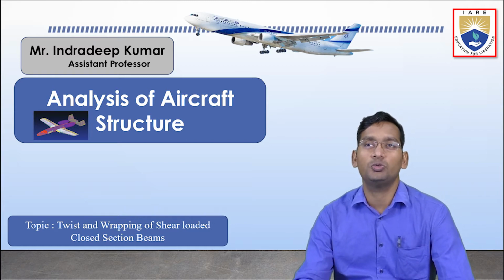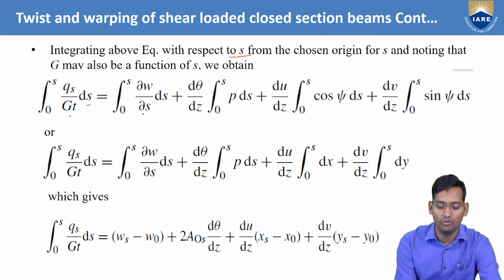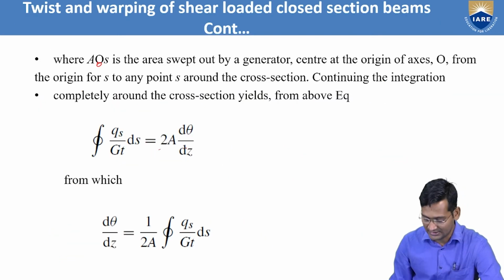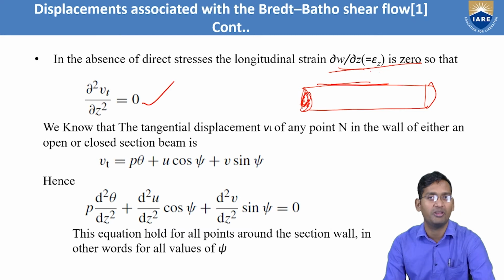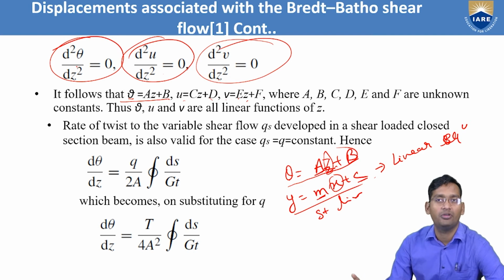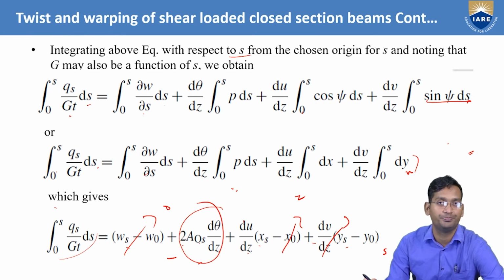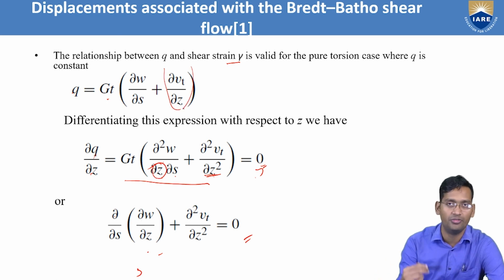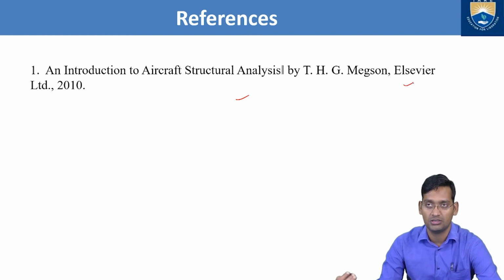Twist and Wrapping of Shear loaded Closed Section Beams by Mr. Indradeep Kumar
Twist and Wrapping of Shear loaded Closed Section Beams by Mr. Indradeep Kumar | IARE

Telangana, India.